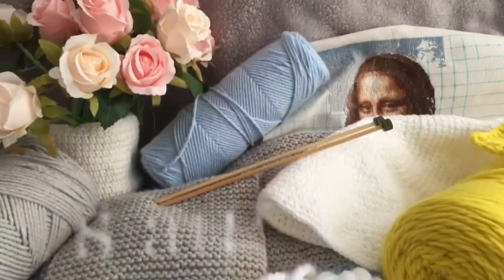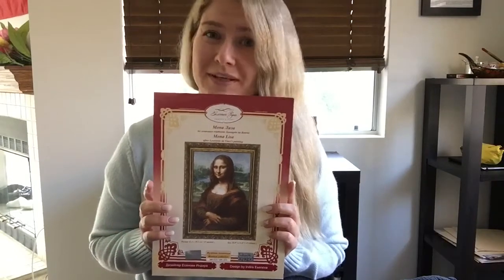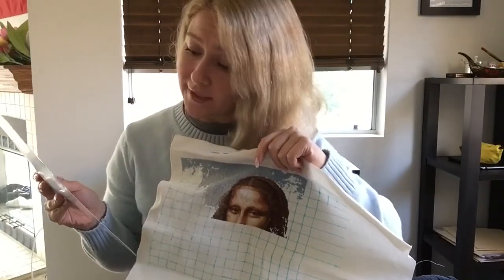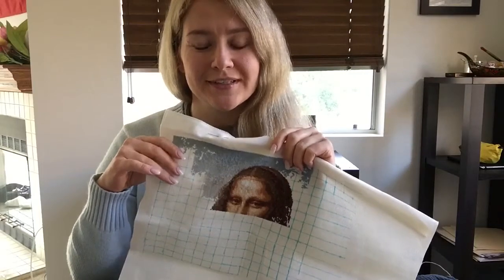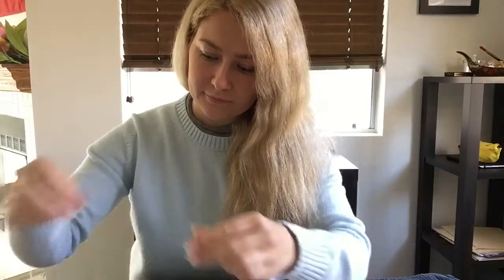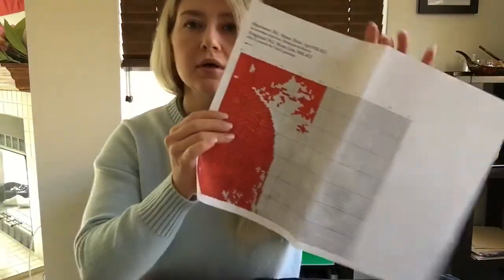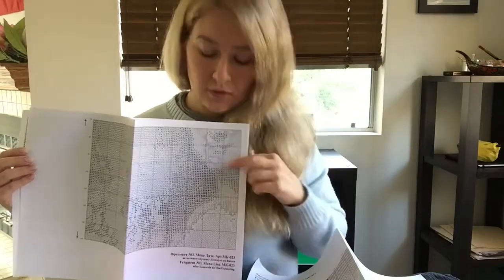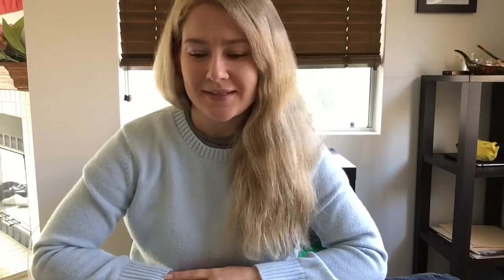“Mona Lisa” embroidering cross stitch project (after Leonardo da Vinci’s painting)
This is my lovely embroidering cross stitch project, my Mona Lisa, the world famous painting by Leonardo da Vinci